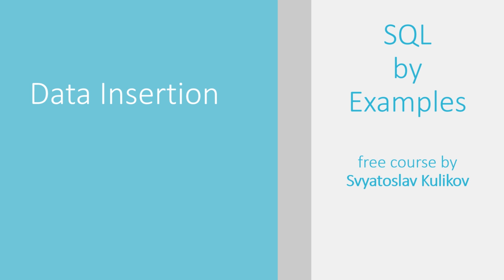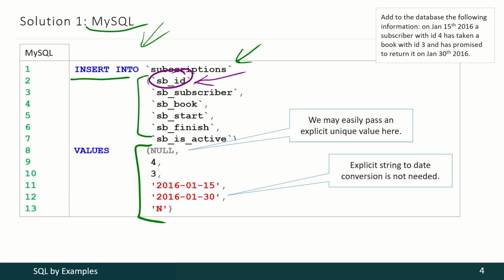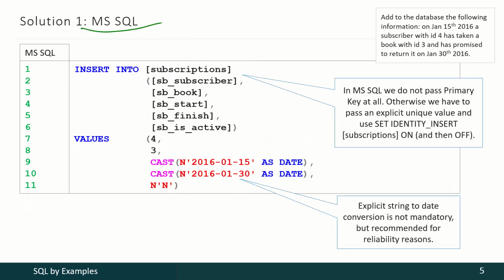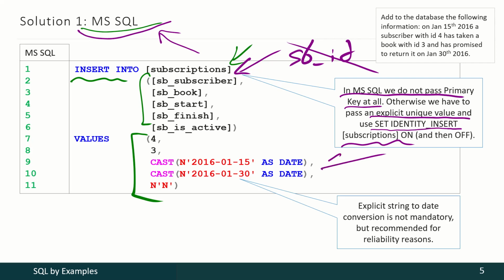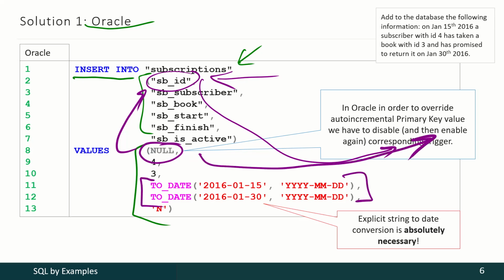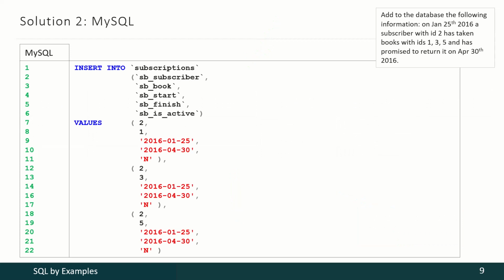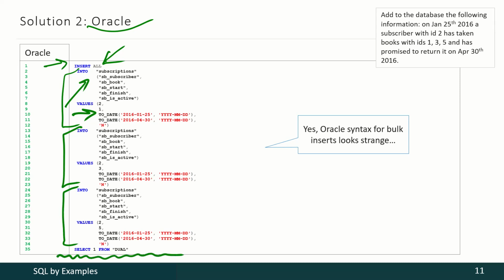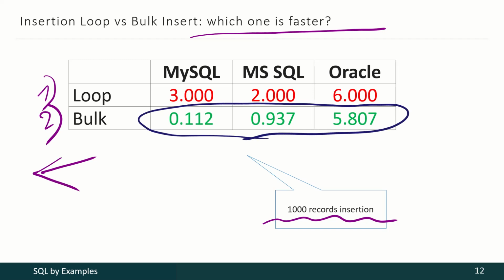02 - 03 - 01 - Data Insertion (Example 21) [ENG]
Short overview of INSERT operator and data insertion process.